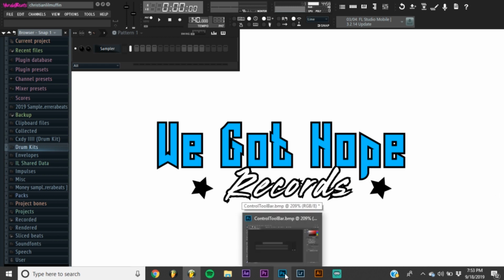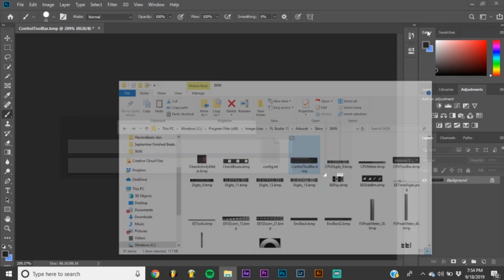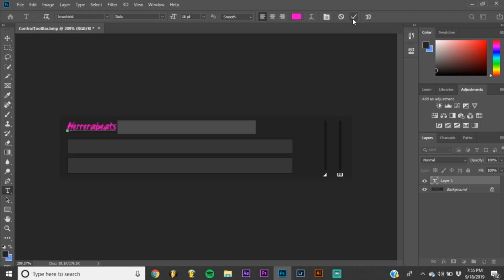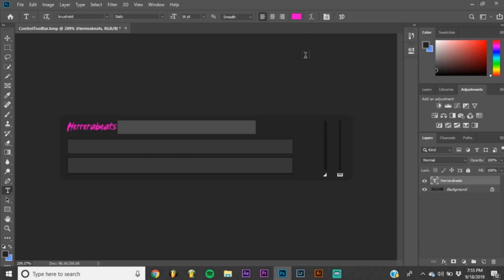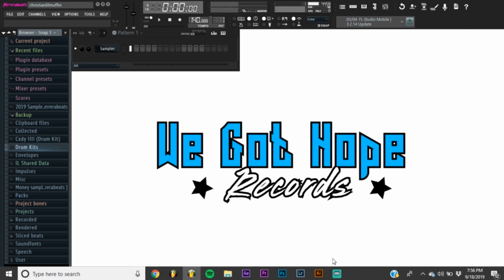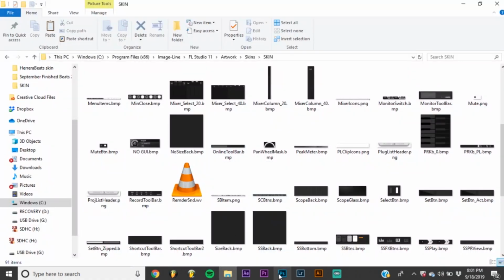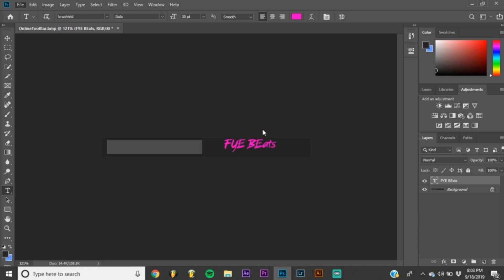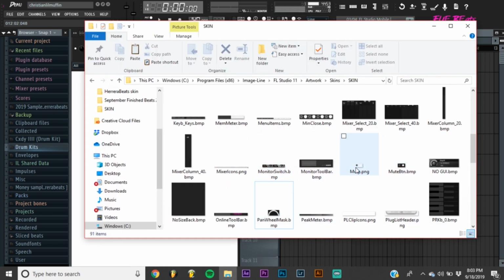HOW TO MAKE FL STUDIO 11 SKIN 2020!